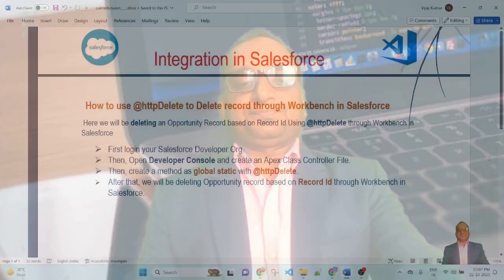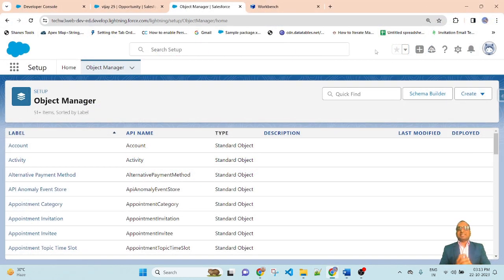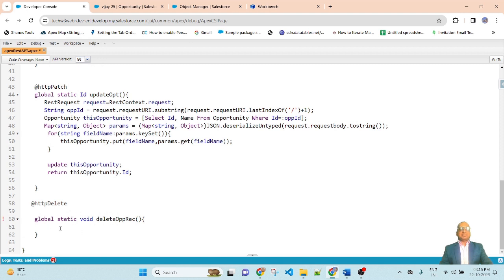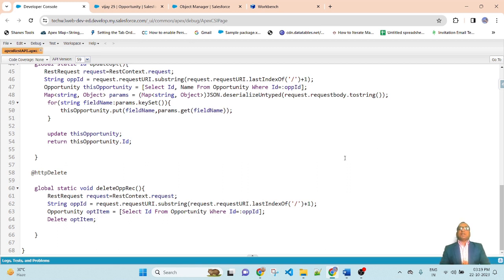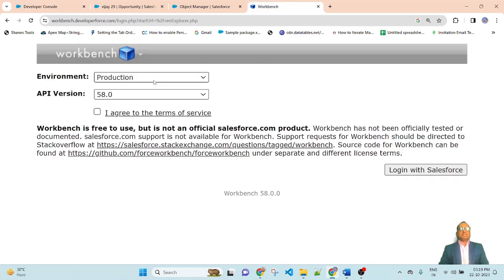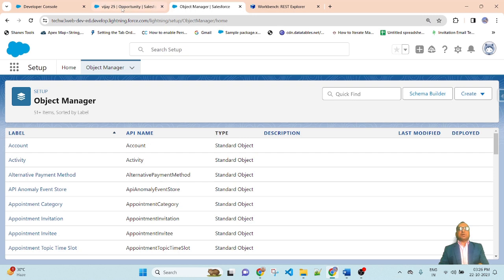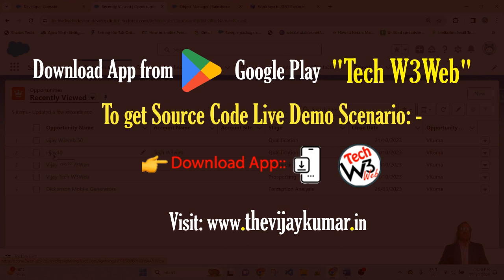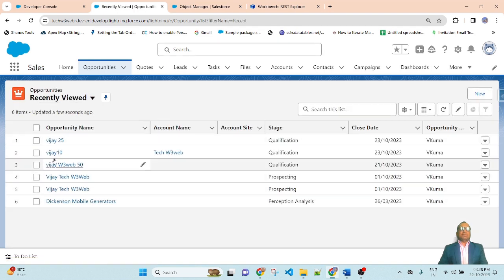06 Workbench Integration - How to use @httpDelete to Delete record through Workbench in Salesforce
*** Your Queries **

salesforce
salesforce integration
integration
salesforce integration example
integration in salesforce using rest api
salesforce integration training
salesforce training
salesforce hulk
integration salesforce
salesforce question and answers
rest api integration in salesforce
salesforce rest api integration hindi